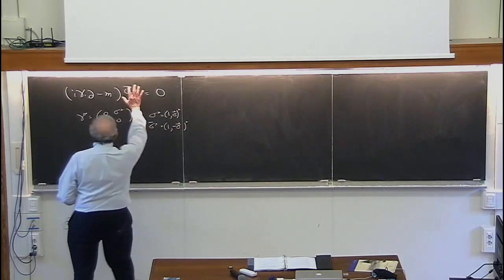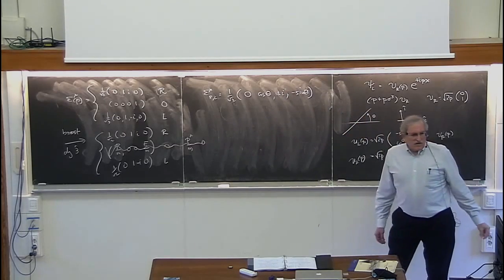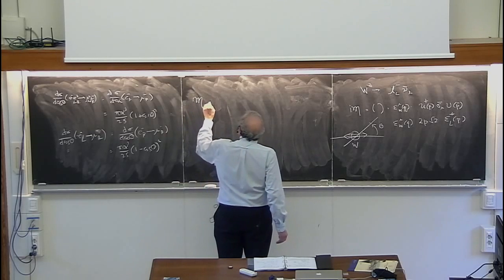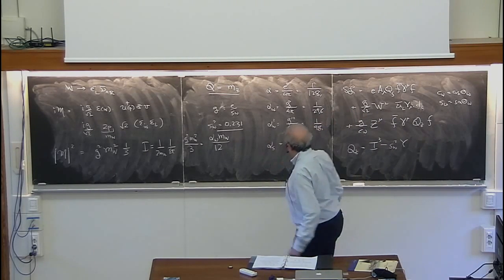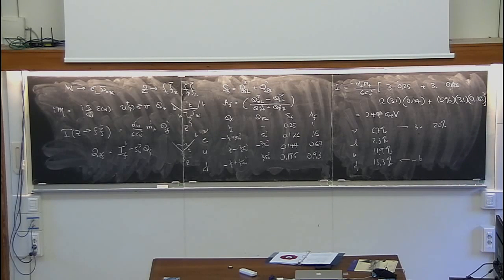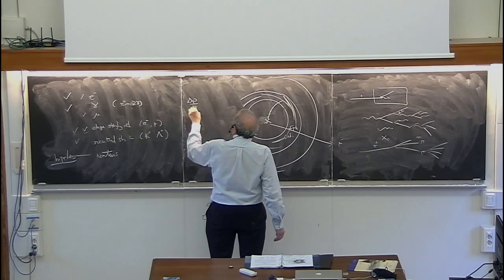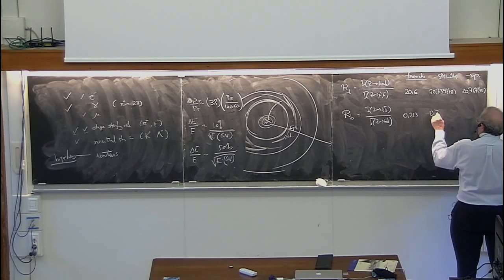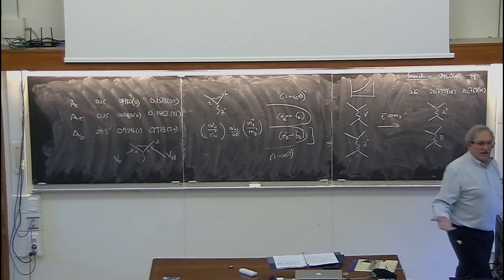Collider Physics - M. Peskin - lecture 1/6